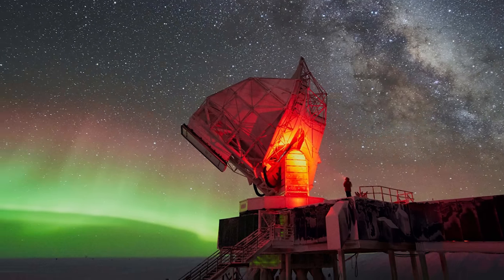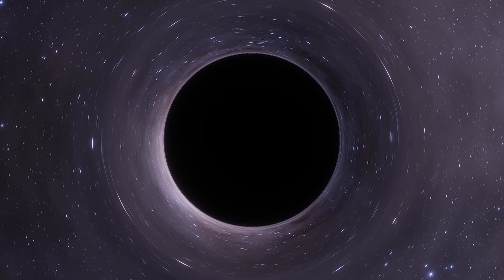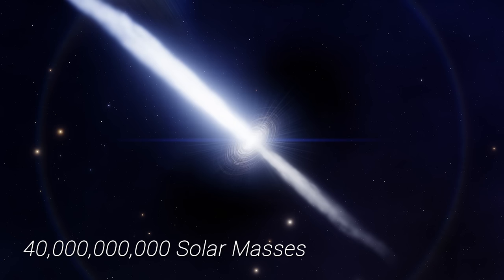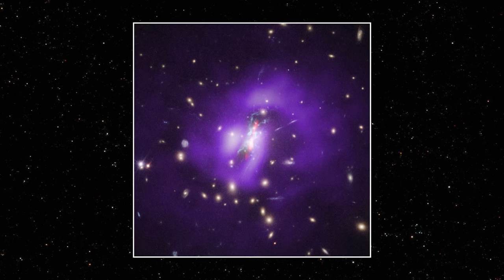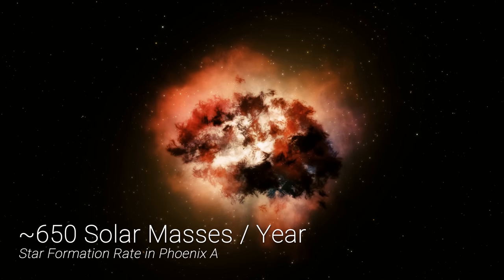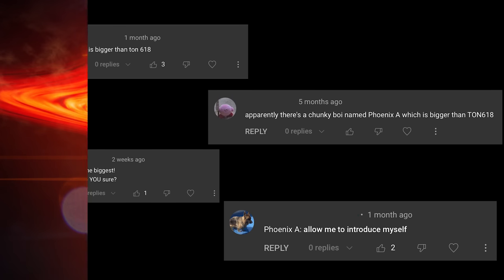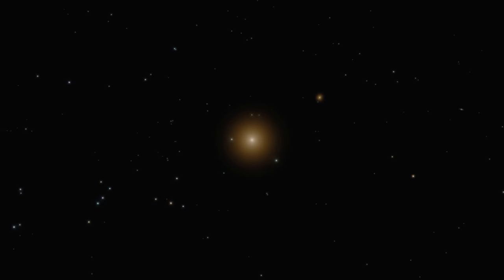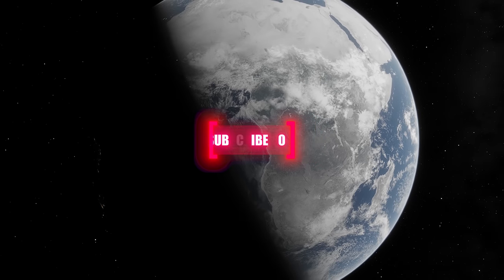The Largest Black Holes [4K]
Lately, there has been talk of a new largest black hole, named Phoenix A*, which is said to have a mass greater than 100 billion times the mass of the sun! This is much larger than the previous record holder, TON-618. But can we really rely on this prediction? And if not, then what is the largest black hole out there, and how do we know its true size? These are the questions we will answer in search of the universe's biggest black holes.

Patrons get ad-free access to videos, and also get early access sneak peaks!

Do you use these videos to sleep or for night time watching? Check out the new sleeping space playlist, a collection of my most chilled out and ambient videos.

FOOTAGE:
The space scenes in this video were captured using SpaceEngine Pro, a virtual universe simulator:

Some public domain NASA footage is used, and can be found

CHAPTERS:
0:00 Start
1:50 Stellar Black Holes
5:00 Intermediate & Supermassive Black Holes
7:09 IC 1101*
9:39 TON-618
12:45 The Phoenix Cluster
15:34 Phoenix A
18:18 X-Ray Cavities & Eruptions
20:28 Phoenix A* Black Hole
22:26 Is Phoenix A* the Largest Black Hole?
25:33 Other Ultramassive Black Hole Candidates
28:45 Closing Statements

Largest Black Holes, Biggest Black Holes, Black Hole Size Comparison
Phoenix A, TON-618, Holmberg 15A, IC 1101, 4C+74.13, Abell 1201